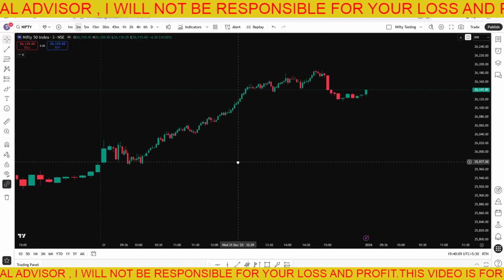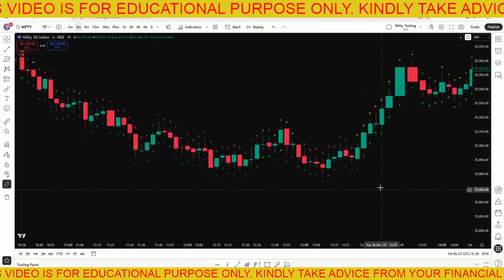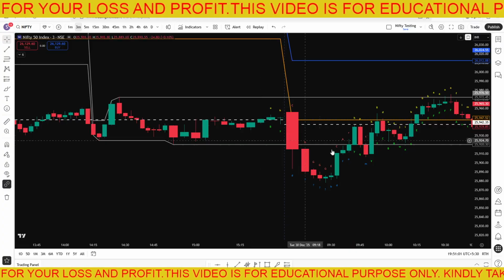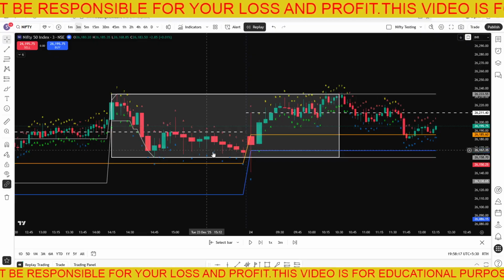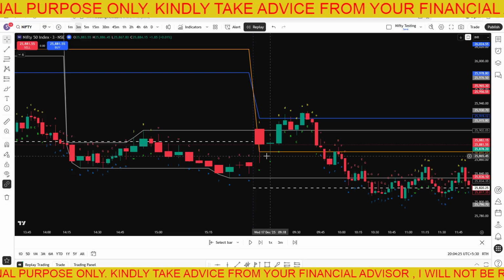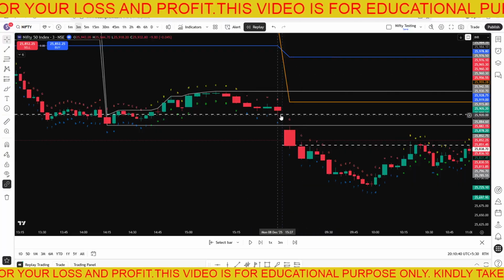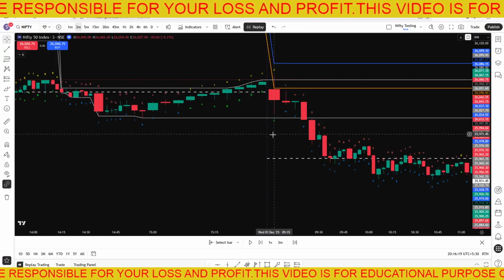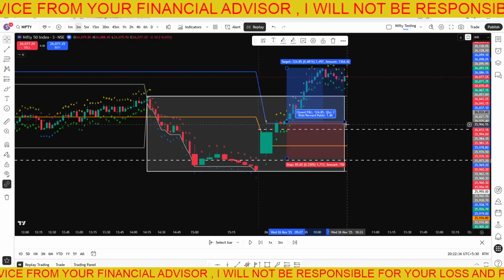85% Accurate Trading Strategy 🔥 | Works on Any Market | Full Breakdown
Finding a consistent edge in the markets is tough, but in this video, I’m breaking down my personal trading strategy that maintains an 85% win rate. Whether you are a beginner or a pro, this step-by-step tutorial will show you exactly how to spot high-probability setups.

DM Telegram- @tradingwala_admin